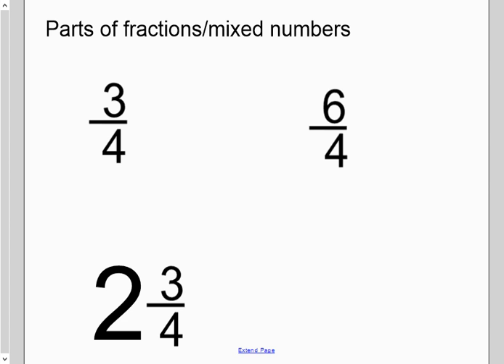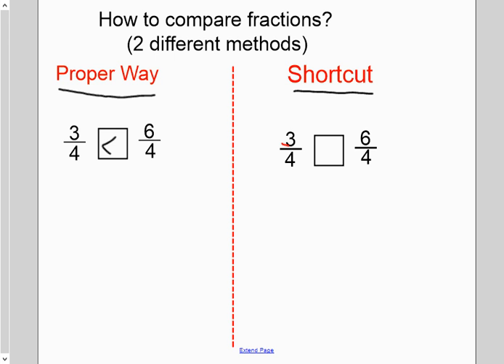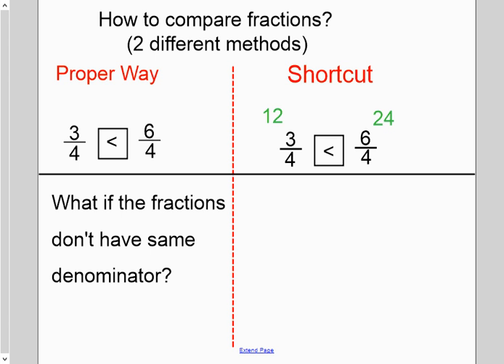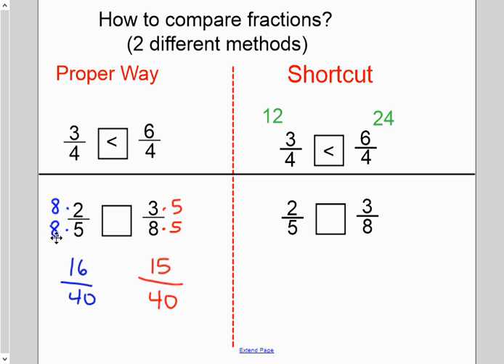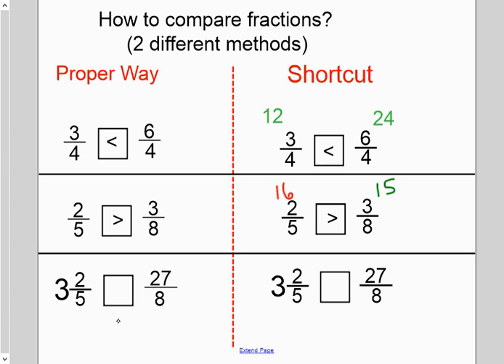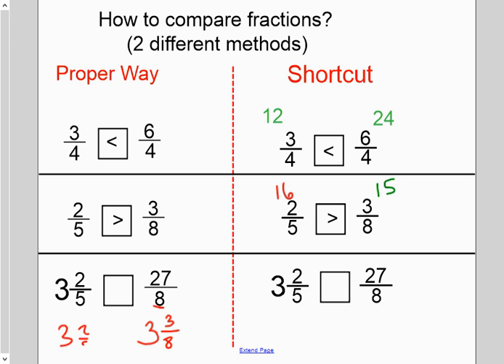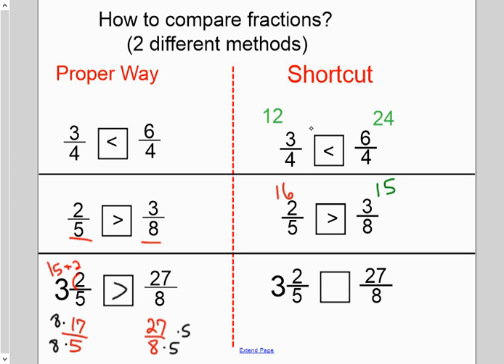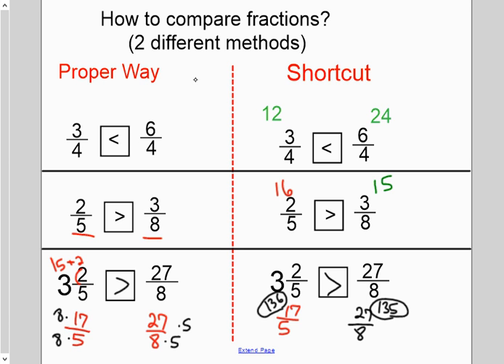Comparing Fractions Video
Very brief review of parts of a fraction.  Then two methods of comparing fractions are used in examples of fractions with common denominators, different denominators, and mixed numbers.